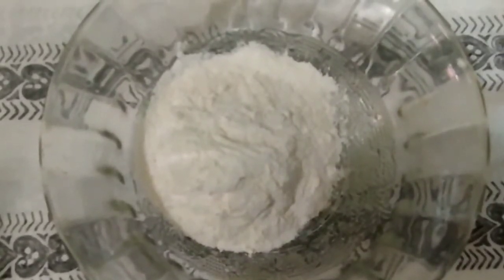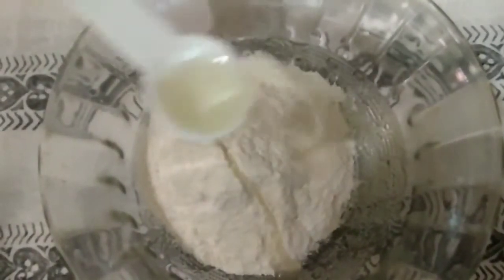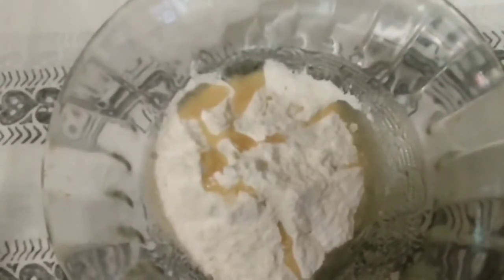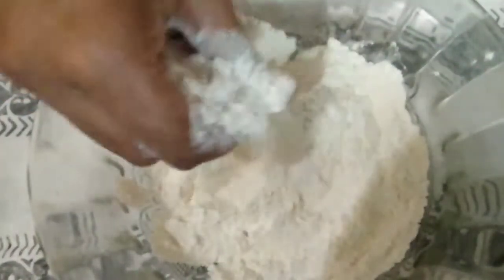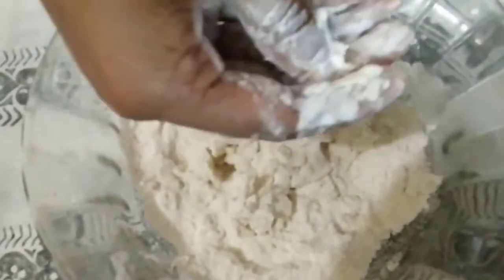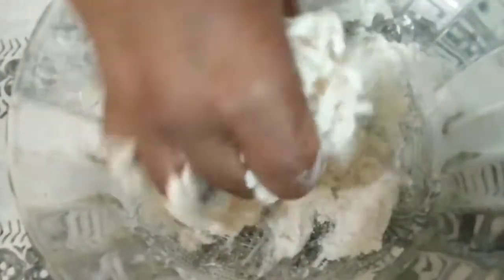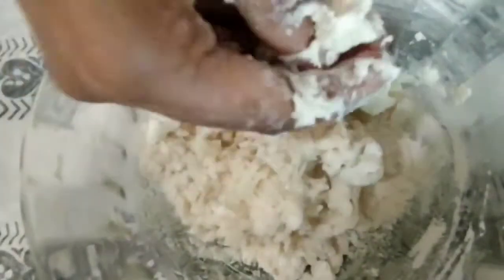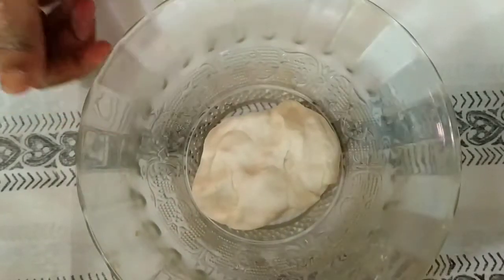chula bhature( ছোলা ভাটুরে)